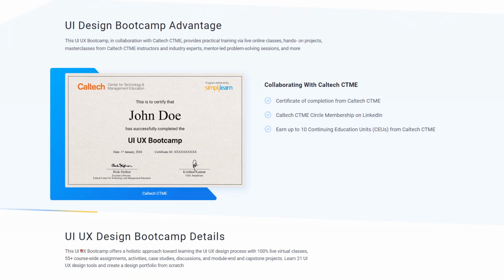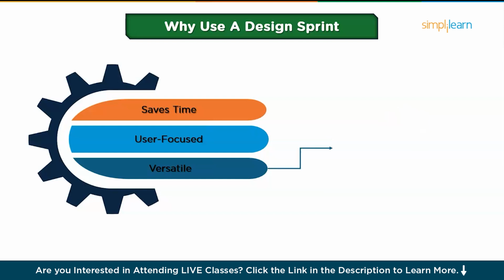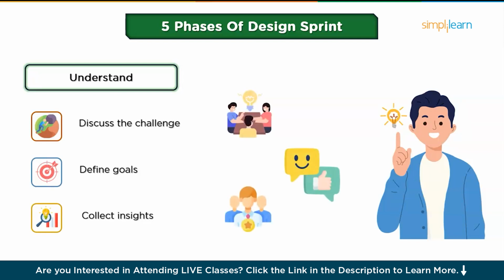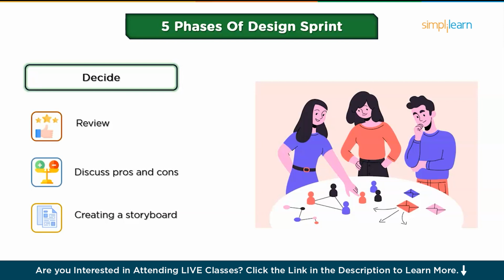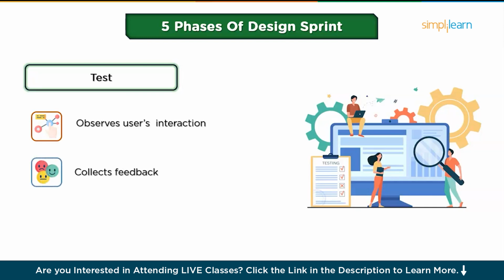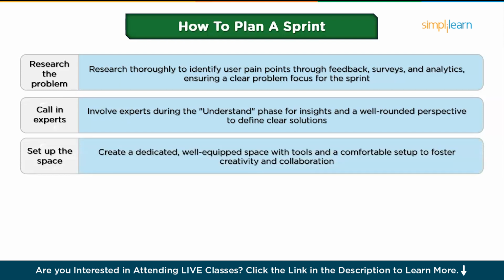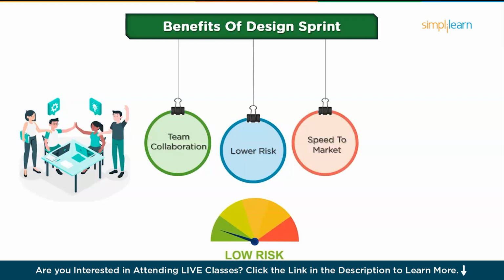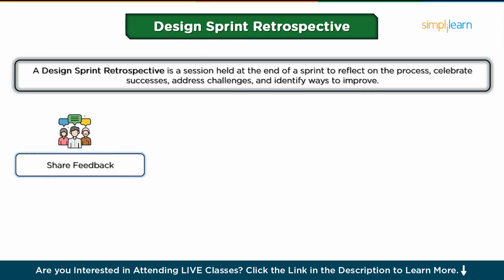What Is Design Sprint? | Design Sprint Process Explained | Design Sprint Phases | Simplilearn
In this video on What Is Design Sprint from Simplilearn, we dive deep into the concept of a design sprint and its transformative impact on the design process. You'll learn about the 5 essential phases of a design sprint—Understand, Ideate, Decide, Prototype, and Test—and how to effectively plan and execute one for your team or project. We'll also explore the benefits of using a design sprint to solve complex problems quickly and innovatively, along with tips for running a successful design sprint retrospective to ensure continuous improvement. Whether you're a designer, developer, or product manager, this video is packed with insights to help you harness the power of design sprints in UI/UX.

00:00 Introduction To Design Sprint
01:20 Whta Is A Design Sprint?
02:15 Why Use A Design Sprint
03:35 Five Phases Of Design Sprint
07:15 How To Plan A Design Sprint
09:40 Benefits Of Design Sprint
10:40 Design Sprint Retrospective

✅ Key Features

- 8X higher engagement in live online classes by Simplilearn’s expert instructors

✅ Skills Covered

- Design Thinking
- Prototyping
- Product Designing
- Wireframing
- Usability Testing
- User-centered design
- Persona mapping
- Empathy mapping
- Clickstream Analysis
- Gestalt principles
- Heuristics Evaluation
- Microcopy